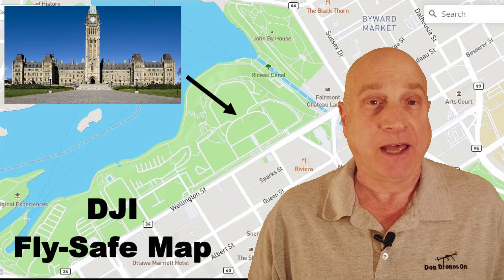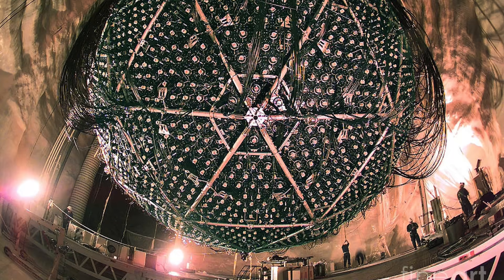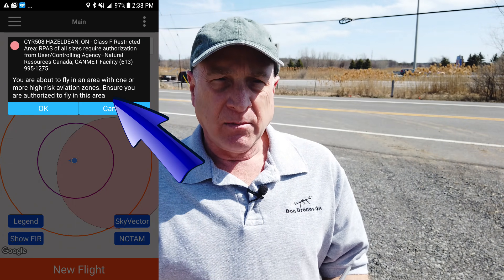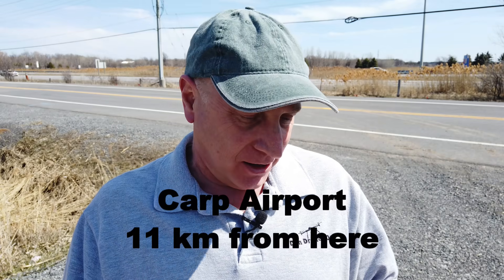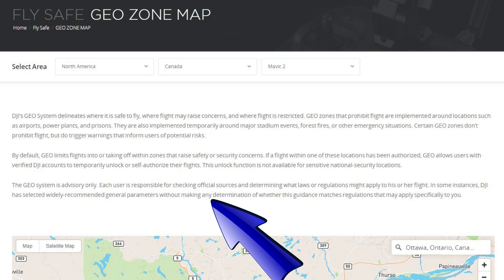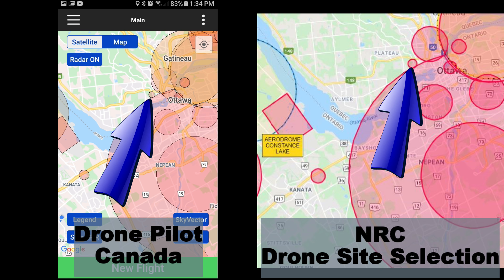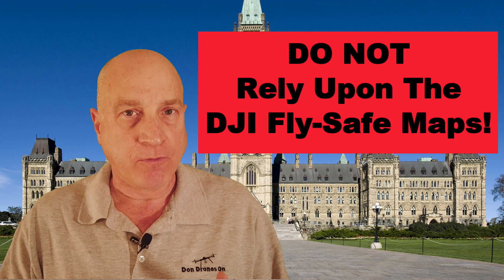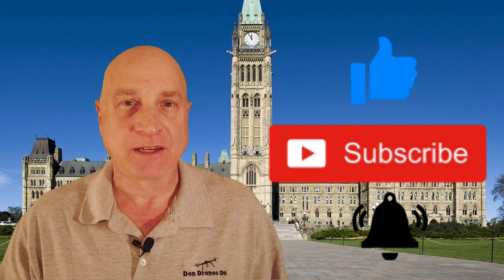Is DJI's Fly-Safe Really Safe??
In this video, I compare DJI's Fly-Safe map, the basis for its drones' geo-fencing, to Canadian airspace and regulations.  Find out if you should be relying upon it for safe and legal drone flying.